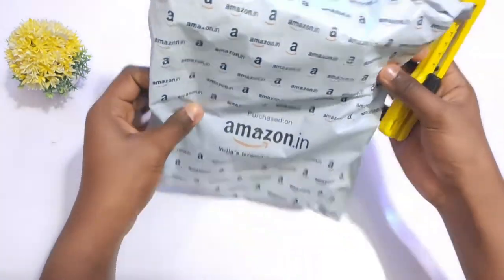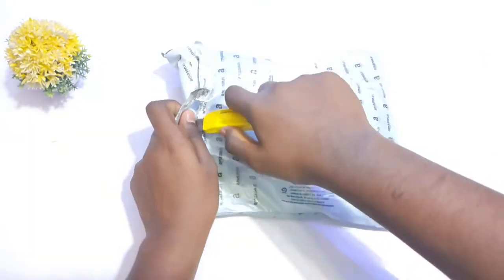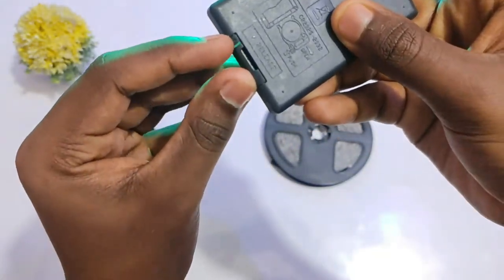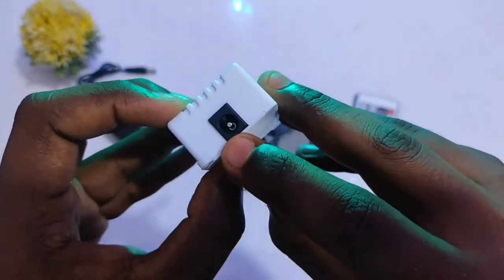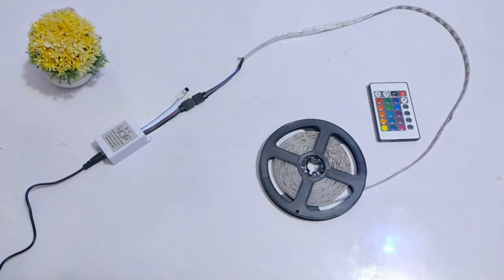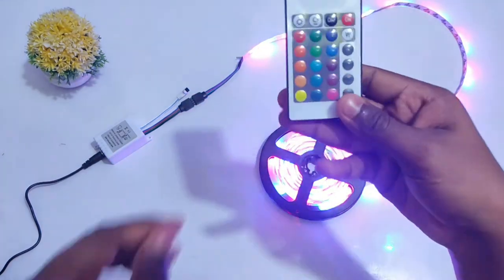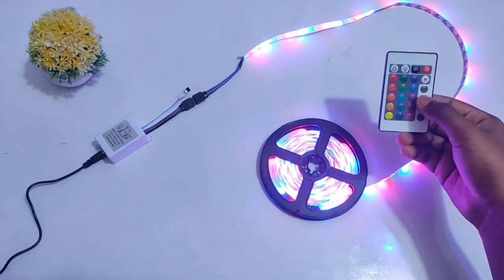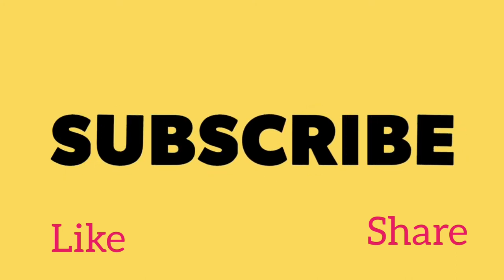Best 300 RS/- remote control RGB LED strip unboxing & total setup|| Make in tech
Hello viewers, This is my first unboxing video in my channel, that is a super budget 300 RS/- remote control RGB LED strip with simple installation setup.
This 5 meter RGB strip can be easily stick to walls and also background of a monitor
This strip has 16 colors & 4 modes in it .
Because this is my first unboxing there are some mistakes in my explanation but I will try my level best in future videos.

RGB LED :

Equipment I use:

Mobile:

Samsung Galaxy M30s